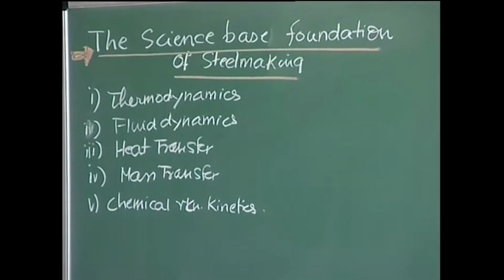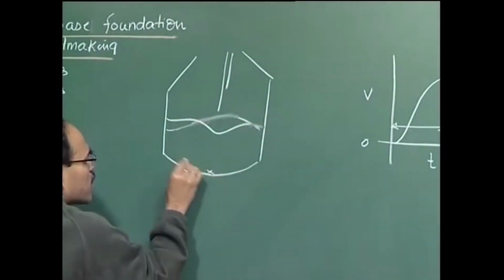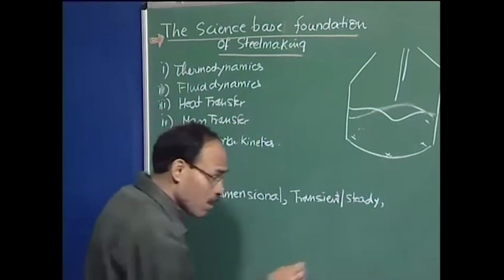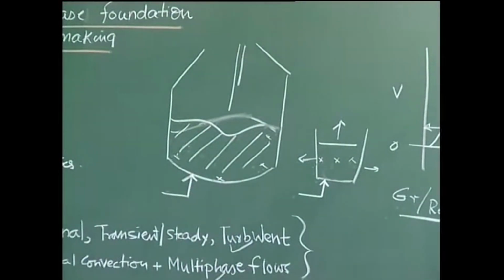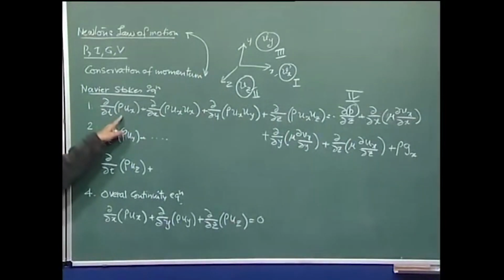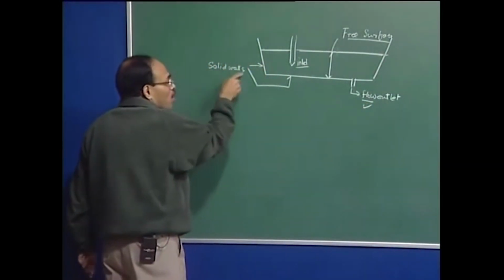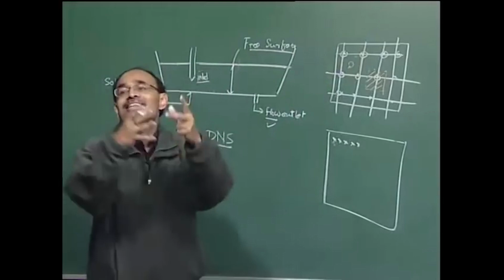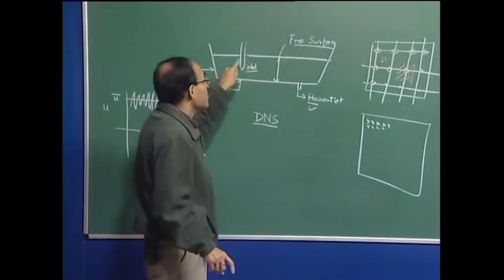Lecture-03 swayamprabha CH35SP